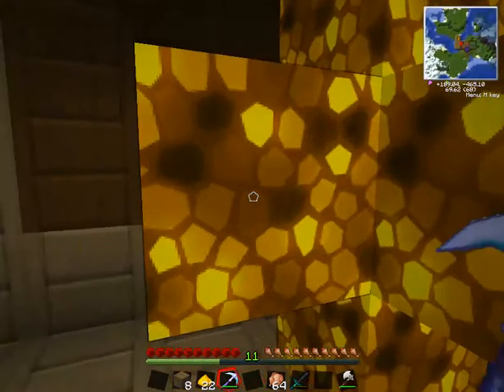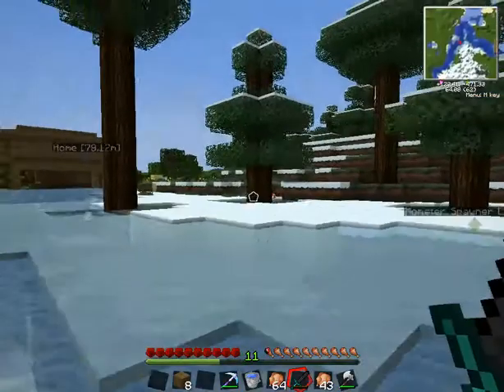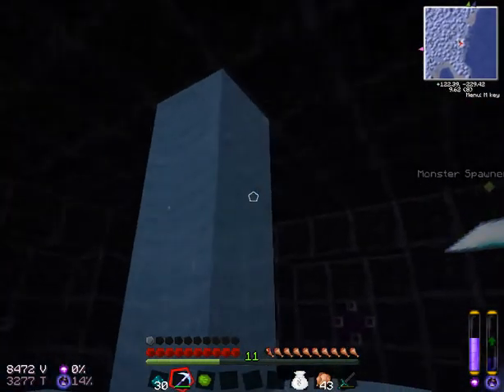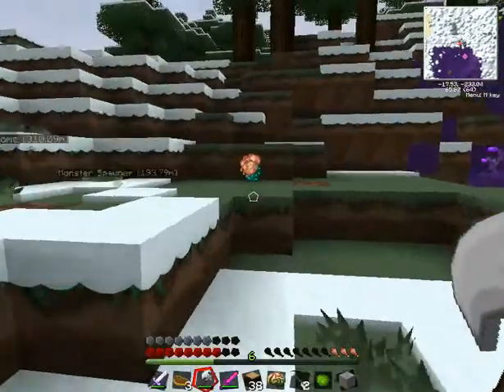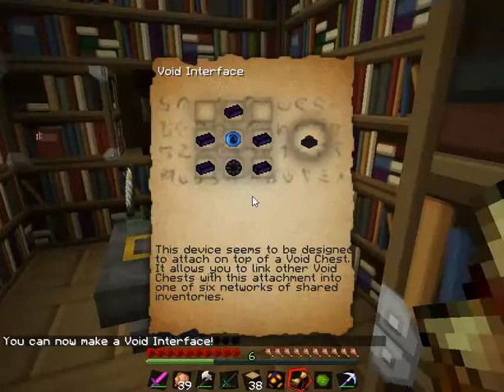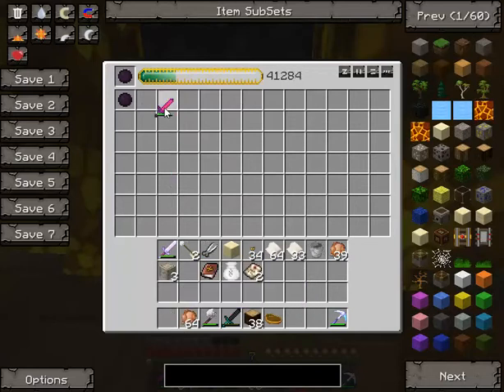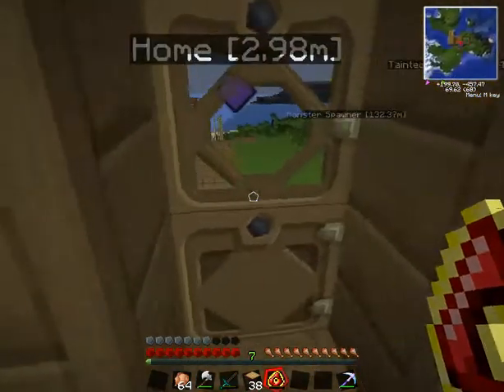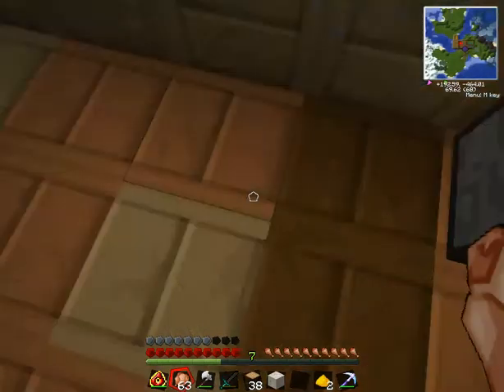Let's Play Technic, S1 E8, Even more magic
I love magic